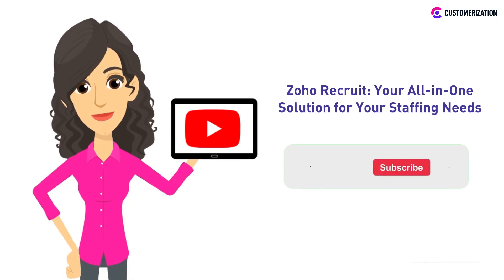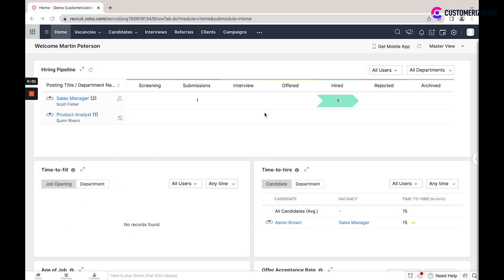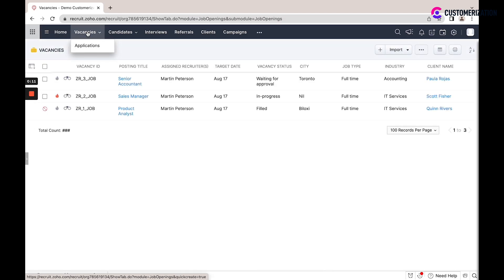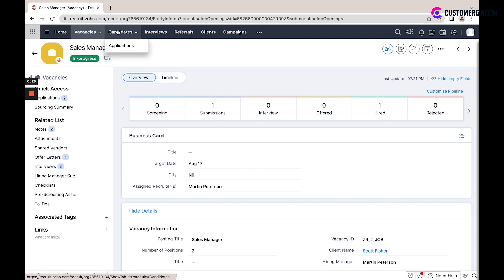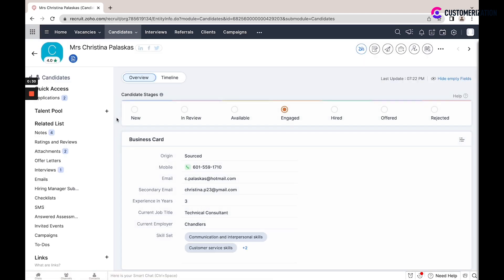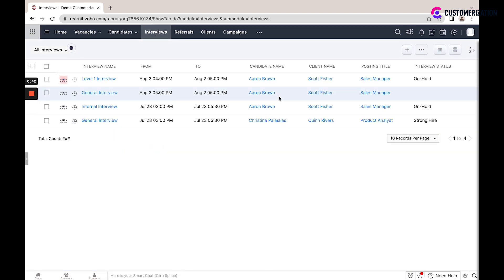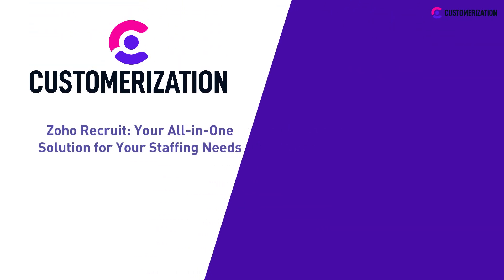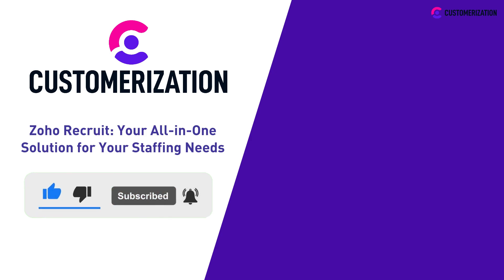Zoho Recruit Overview 2022: Your All in One Solution for Your Staffing Needs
Our overview 2022 is a perfect guide for beginners to understand what is Zoho Recruit and who uses it.
Zoho Recruit (recruitment software/applicant tracking system) is an all-in-one applicant tracking system and recruitment software for staffing agencies and recruitment professionals. You could see all your open and closed vacancies. You could see the details of each job opening.
You could see in detail your hiring pipeline, all applications, and each candidate status. Also, this system includes Graham Parson automated job boards posting, customized company career pages, resume storage and interview scared dealing. So with all these details it is possible to see here and to manage all your clients and candidates in one place.